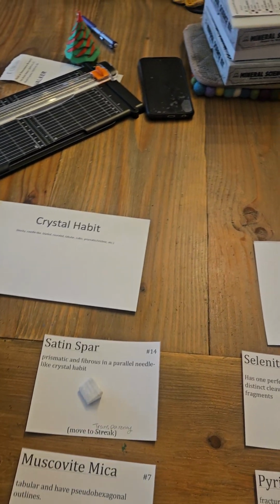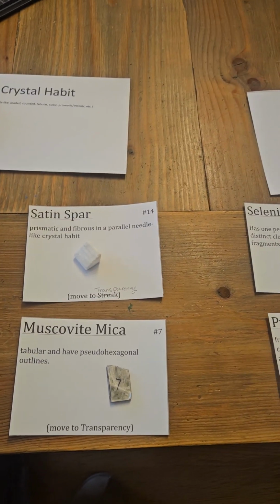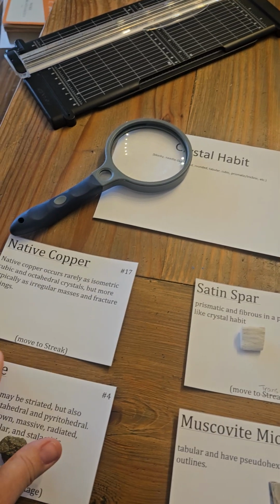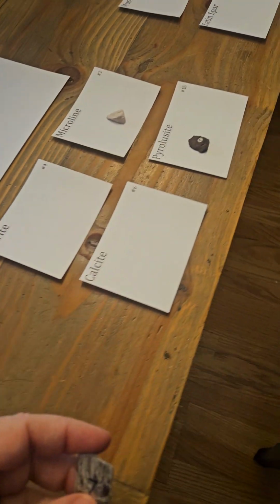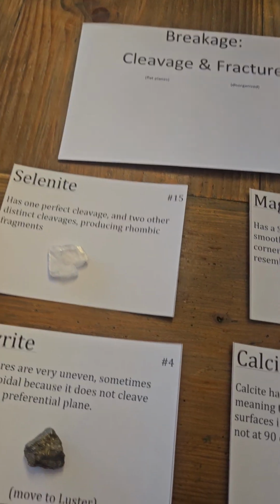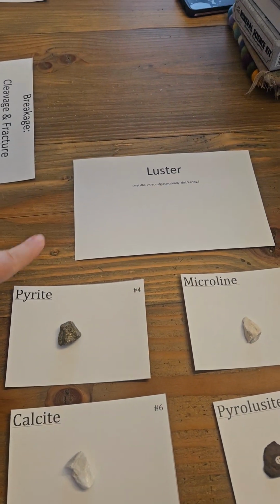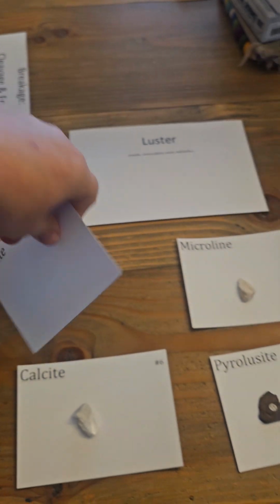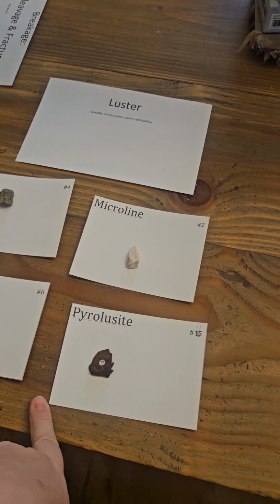Cycle 1 Week 21 Mineral Stations and Testing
This is Cycle 1 Week 21 Minerals. We go over mineral vocab and show students how to test minerals